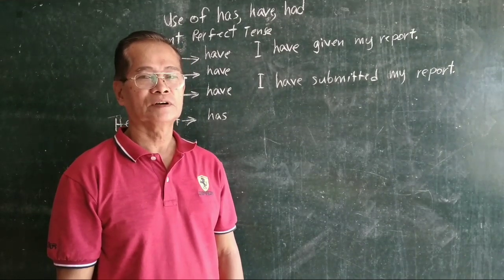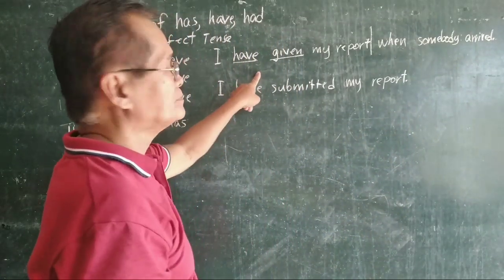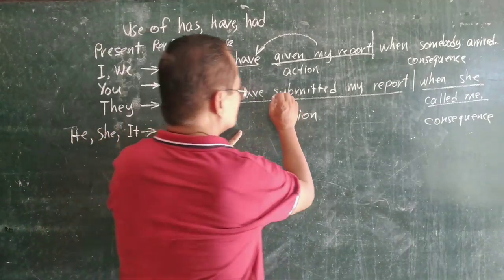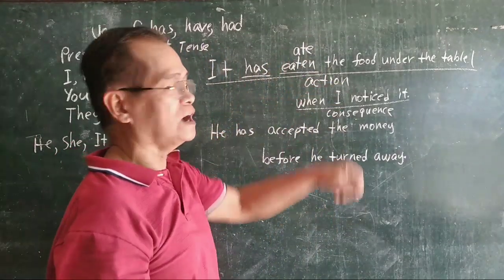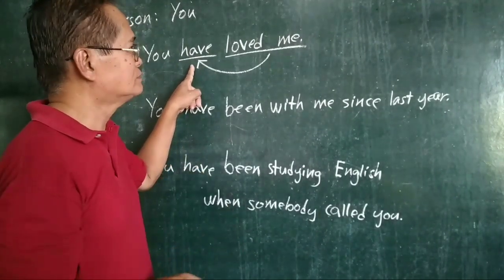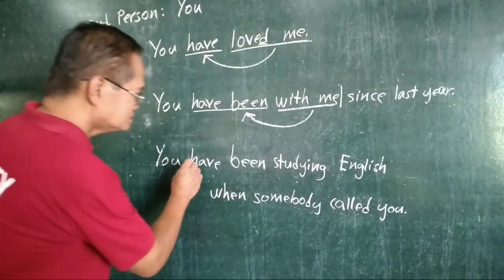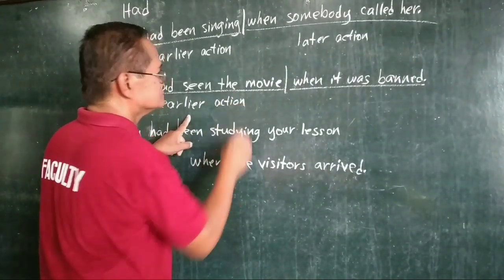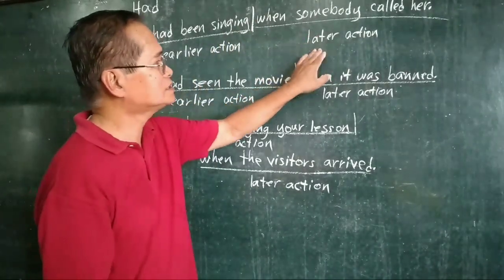HOW TO USE HAS, HAVE, and HAD IN ENGLISH GRAMMAR PAPANO MATOTONG MAG-ENGLISH | English Bytes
This video entitled HOW  TO  USE  HAS,  HAVE,  and  HAD  IN  ENGLISH GRAMMAR PAPANO MATOTONG MAG-ENGLISH | English Bytes, explains in full details how to use has, have, and

how to make use of have has and had
how to use has have and had in sentences
can we use has had together
how to use has have and had
how to use has been have been and had been
how to use has have had calculate how long you
how to use has had and have in english grammar
had has have had usage
how to use has had and have had
how to use has have and had correctly
how to use has been have been had been
how to use has have had in a sentence
how to use has had in a sentence
how to use has have and had in a sentence
how to use has have had jr
how to use has have had just
how to use has have had jabs
correct way to use has and have
how to use has or had in a sentence
how do you use has and have in a sentence
how to use has have had kanji
how to use has have had kannada
how to use has have had known
how to use has have had kittens
how to use has have had know if you
how to use has have had on the environment was
how to use has have had on feudal society
how to use has have had past tense
how to use has have had plural
how to use has have had possession
how to use has have had part of speech
how to use has have had rules in a sentence
how to use has have had rules in english
how to use has to have to had to
how to use the verb has have had
how to use the word have has and had
can we use did with had
how to use has have had usage
how to use has have had used